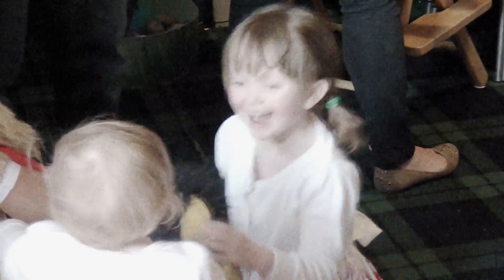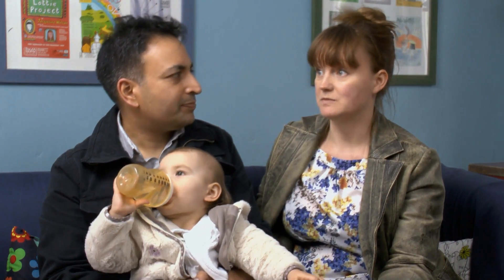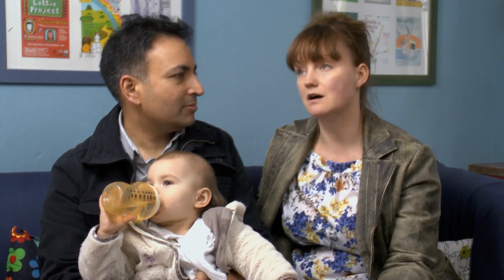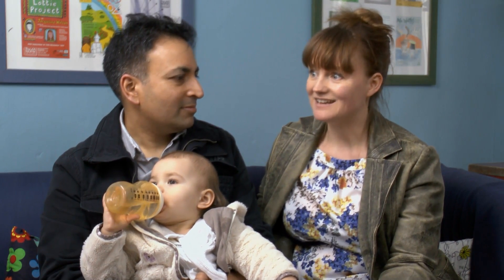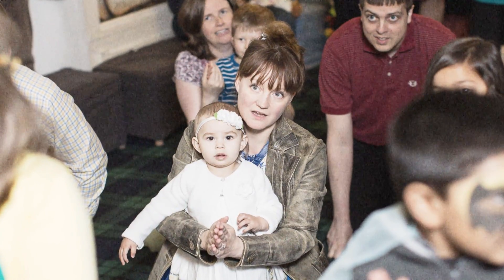Create Health - The Experience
Another edit from the Create Health Baby Day shoot. This cut focuses on the Create Health Customer Experience.